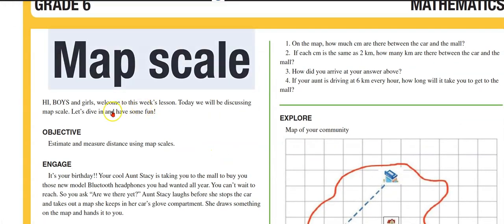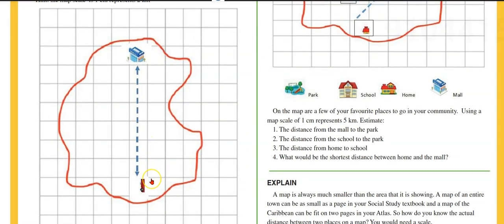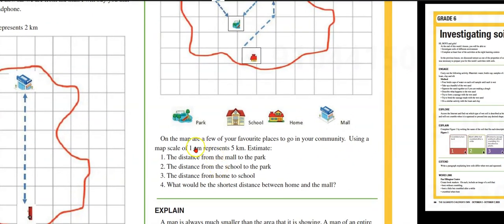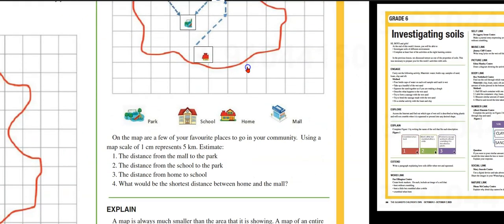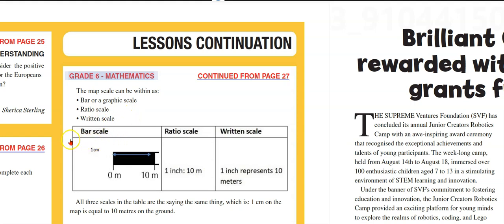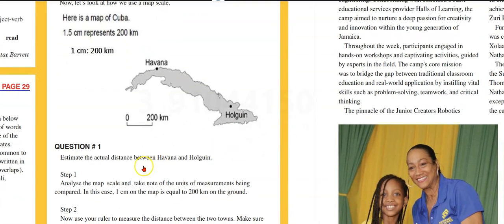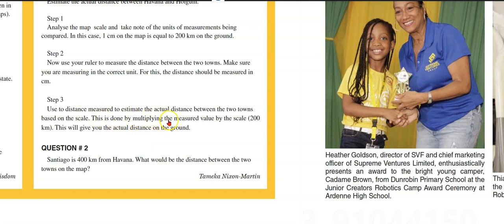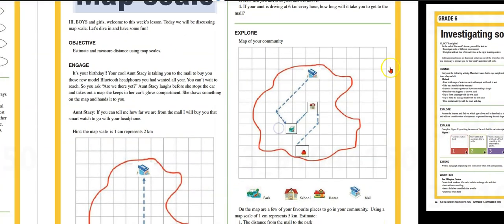Map Scales 04